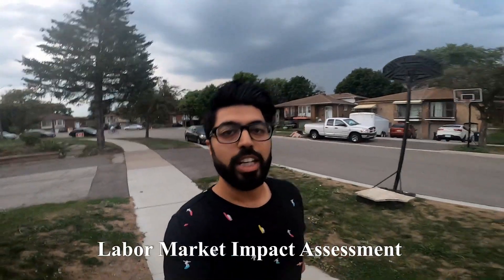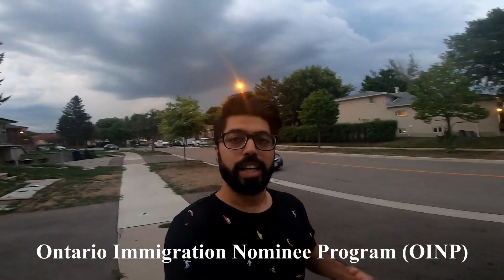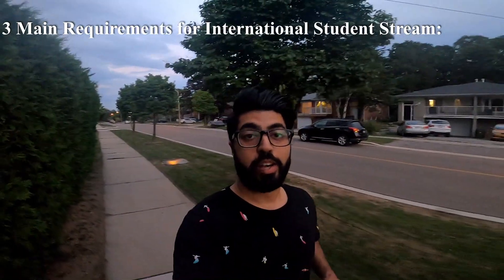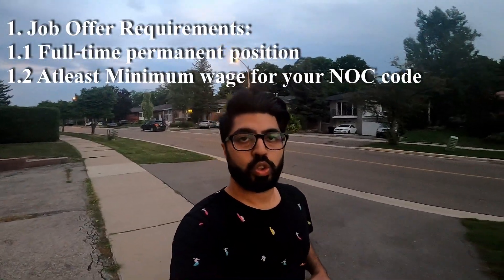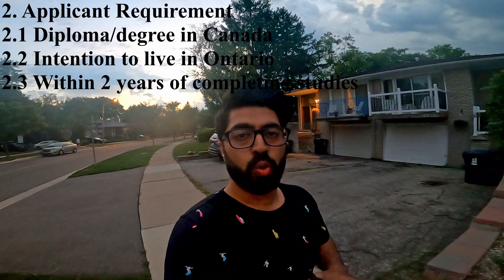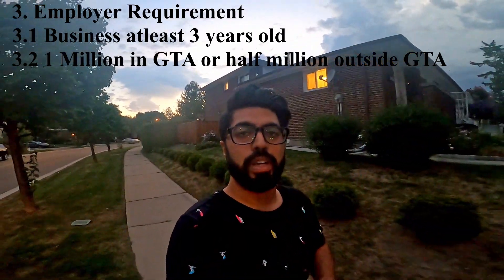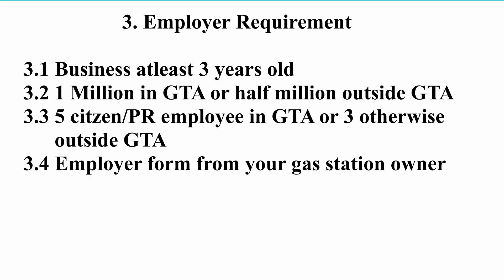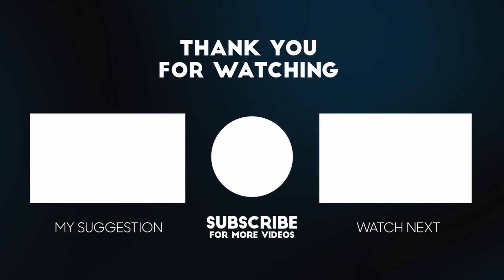How to get PR in Canada after 12th! NO LMIA required!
In this video, I have explained the requirements for one of the easy ways to get for PR international students who come to Canada after the 12th.